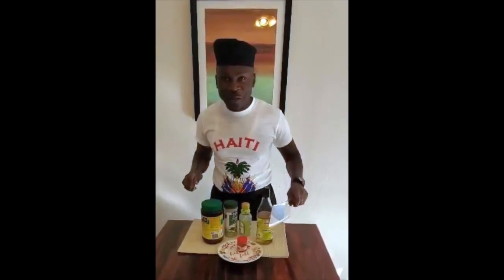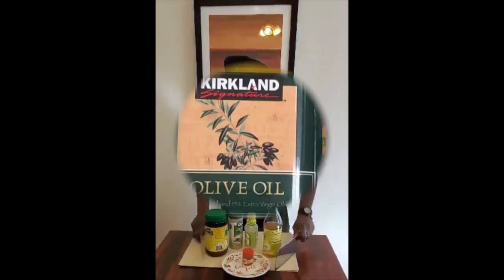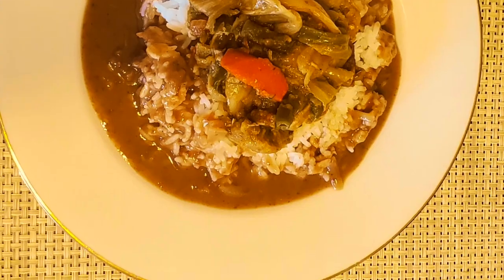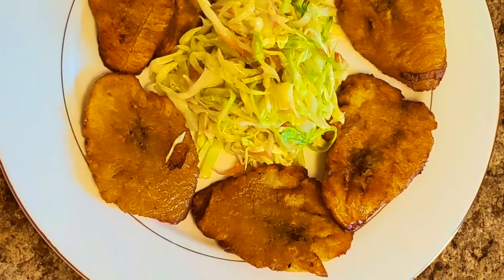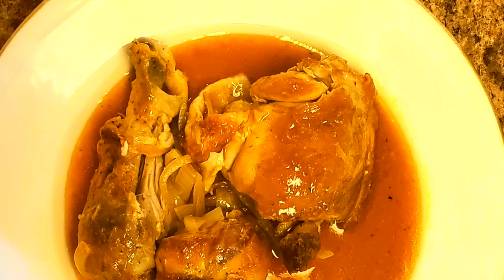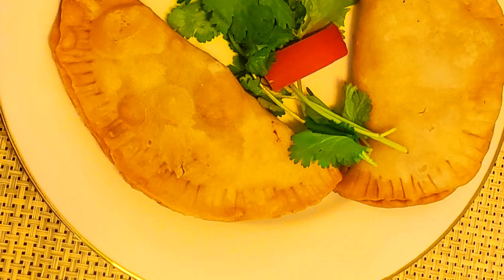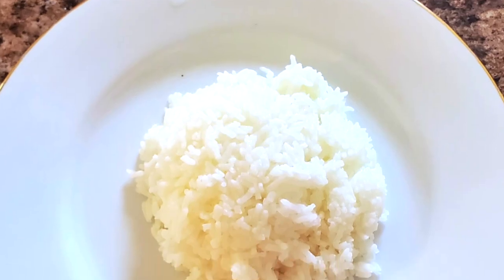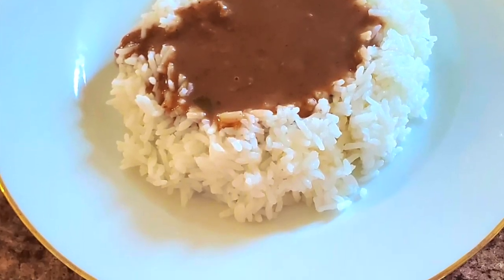Sabor de Haiti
This video is about my in House Restaurant in Fort Hood, Texas.
Hey Fort Hood, Texas and surrounding area! You've tried the rest, now come taste the best!!! in House Resto by chef "G" aka your boy soldier dude. We got you . come try a plate or two and some drinks . I can guarantee you will be back for more... Bon appetit